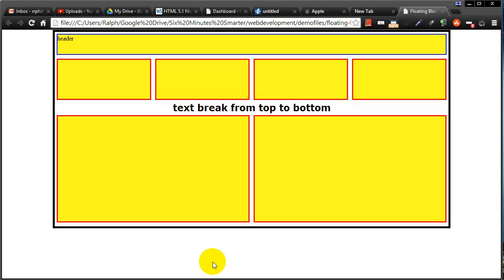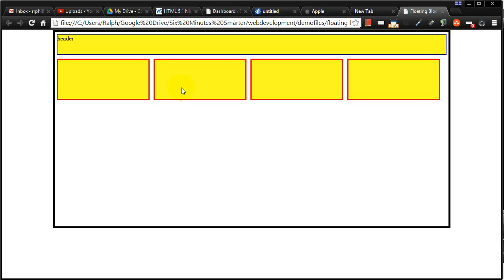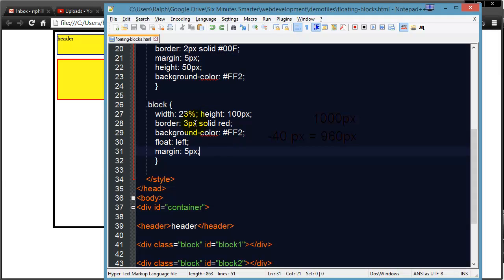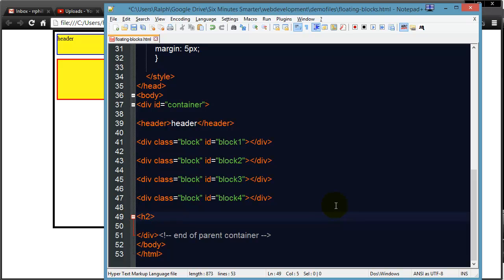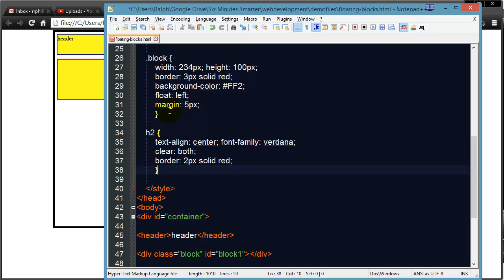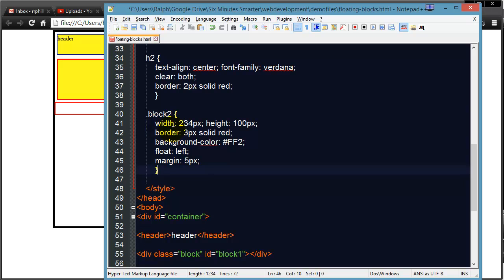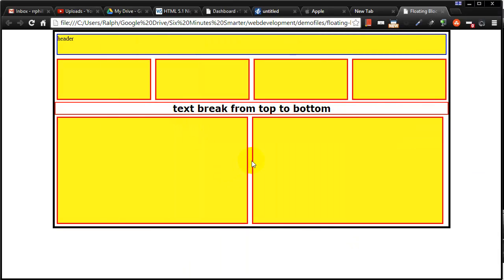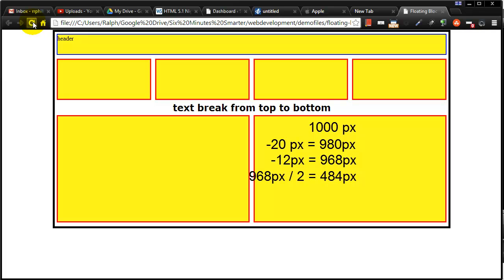Calculating Floating Block Widths for Web Page Layouts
Determine widths for block elements to make neat grid layouts for your web page